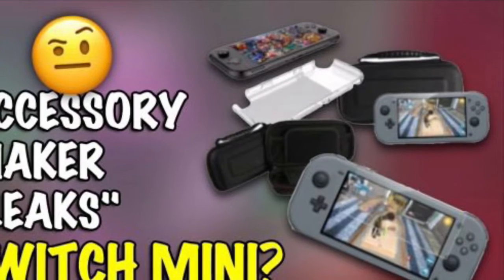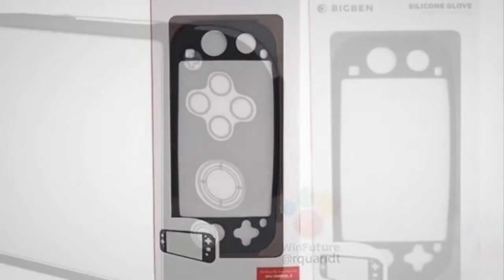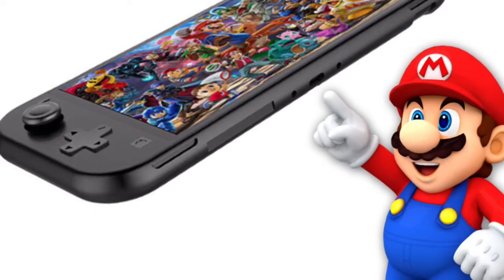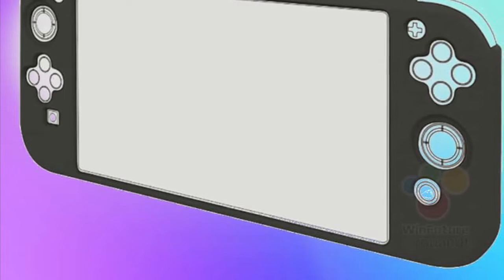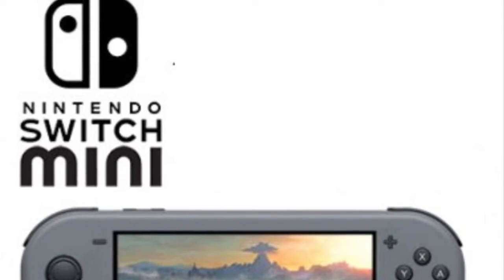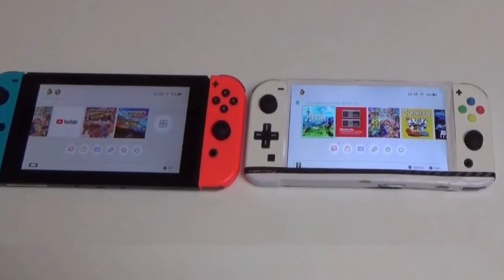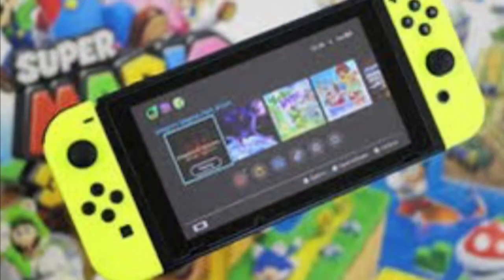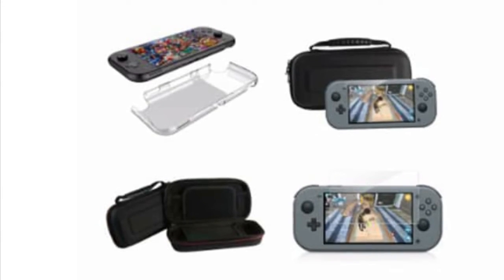ACCESSORY MAKER LEAKS SWITCH MINI|IS THERE REALLY A SWITCH 2 IN THE WORKS?